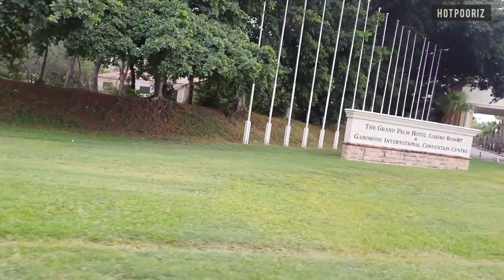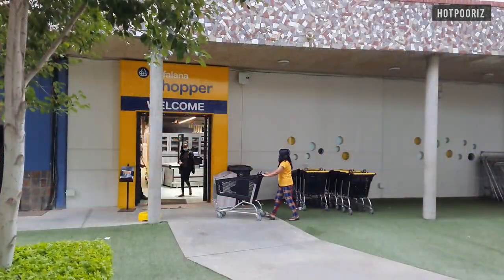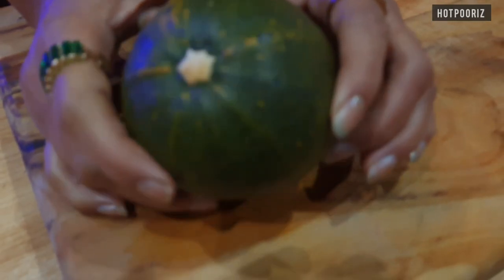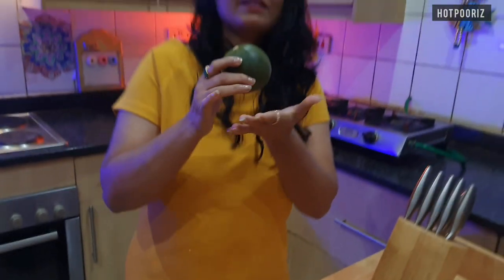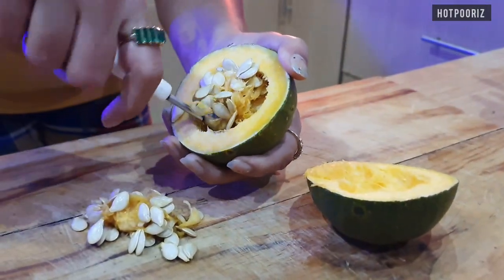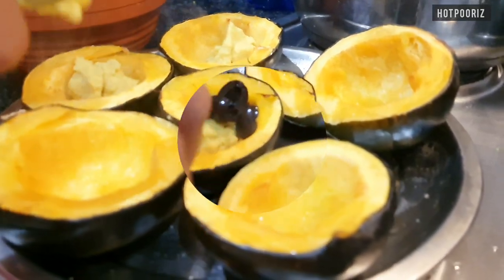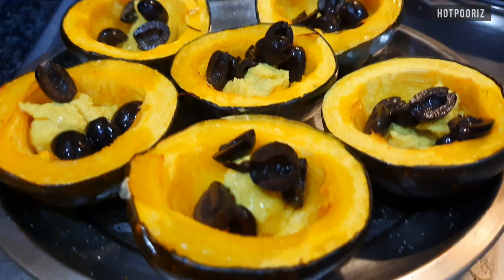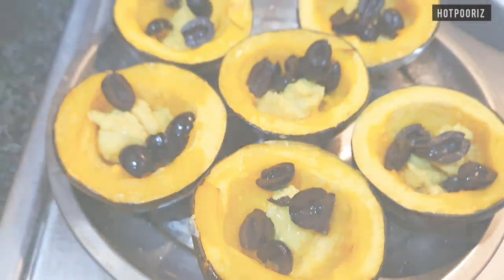🟢 Stuffed Gem Squash Recipe South Africa | ROUND GREEN PUMPKIN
Gem squash is known to be a delicacy in South Africa and was initially domesticated from two wild varieties,one was from U.S and the other one from Mexico.Gem squash belongs to pumpkin family.Past weekend I baked these gem squashes for a side dish for the quick lunch.Gem squash is low in Saturated Fat and Sodium, and very low in Cholesterol. It is also a good source of Protein, Vitamin A, Thiamin, Niacin, Phosphorus and Copper, and a very good source of Vitamin C, Vitamin K, Riboflavin, Vitamin B6, Folate, Magnesium, Potassium and Manganese.
✅️Highlights in this video :
1: What is squash vegetable?
🔴2: How do you eat squash?
🔴3: How healthy is gem squash?
🔴4: What are small round pumpkins called?

✅️Your Answers :
🔴1: Squash is an annual fruit representing several species within the genus Cucurbita. Gourd , zucchini,  🎃 Pumpkin falls under the same category and are considered as vegetables , although they are fruits .
🔴2: Squash is harvested and eaten in the mature stage when the seeds within have matured fully and the skin has hardened into a tough rind. At this stage, most varieties of this vegetable can be stored for use during the winter. Winter squash is generally cooked before being eaten, and the skin or rind is not usually eaten as it is with summer squash.
🔴3: Gem Squash is healthy for eating , it contains many Vitamins & Minerals.
🔴4:Small pumpkins are called Bumpkins , Kaboocha , We be little , Jack be little,  Baby Boo , Caserta etc.

I have used homemade Vegan Gluten-free Nut-free Mozzarella in this dish . Give this recipe a try . Here is the link for Homemade Mozzarella

😇 Do not hesitate to ask me any questions regarding the recipe or dish through a comment . I will be glad to answer your queries .

❤️ 𝐑𝐄𝐂𝐈𝐏𝐄 close to my 𝐡𝐞𝐚𝐫𝐭 , from my 𝐆𝐑𝐀𝐍𝐃𝐅𝐀𝐓𝐇𝐄𝐑'𝐒 𝐊𝐈𝐓𝐂𝐇𝐄𝐍 . It is soy free , vegetarian ...BEST ALTERNATIVE TO MEAT